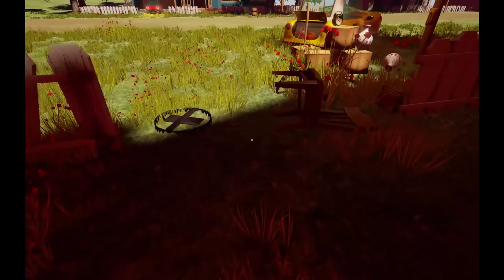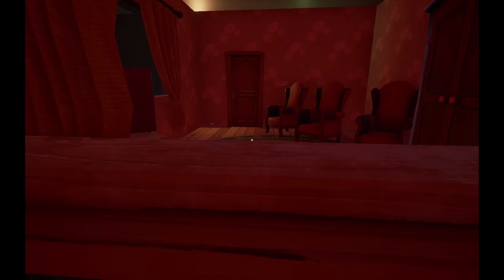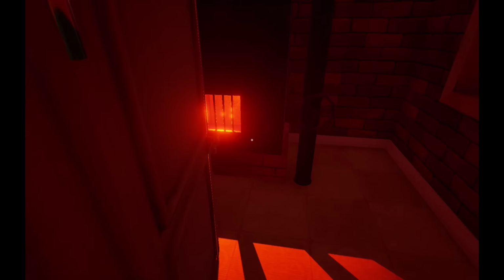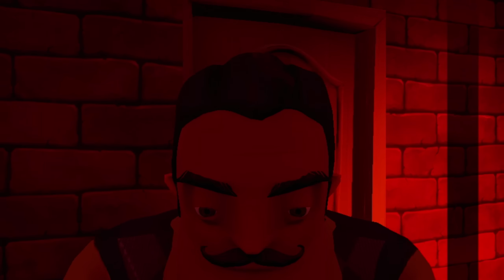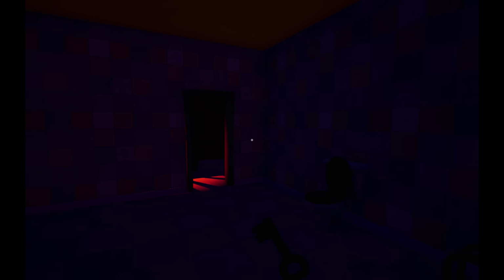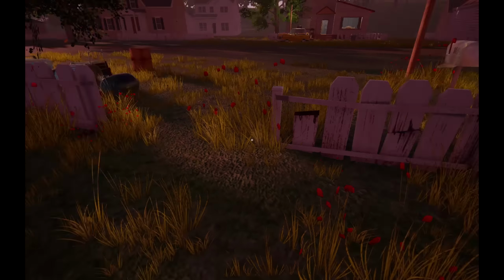Hello Neighbor - BREAKING INTO MY NEIGHBORS BASEMENT, THE ENDING?! - Funny Moments Gameplay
Hello Neighbor - BREAKING INTO MY NEIGHBORS BASEMENT, THE ENDING?! - Funny Moments Gameplay w/ MeatyLock! Oh also there's meat!

Let me know if you want to see more Hello Neighbor Funny Moments Gameplay videos!

Become a PowerTV Parter! Apply Here!
Want Cheap Games? Check here!
Check Out vidIQ. Its a handy tool for youtubers